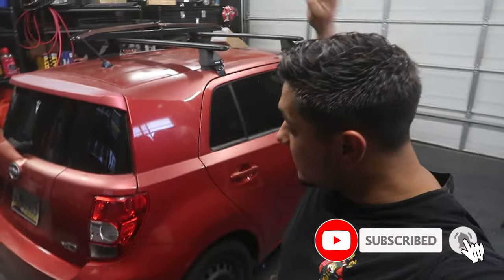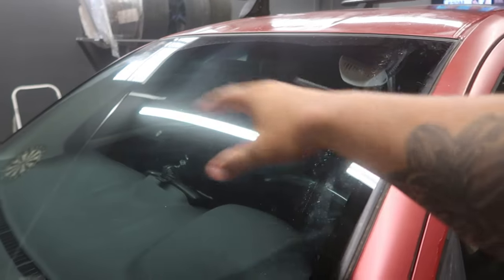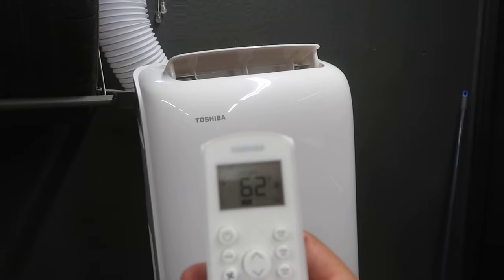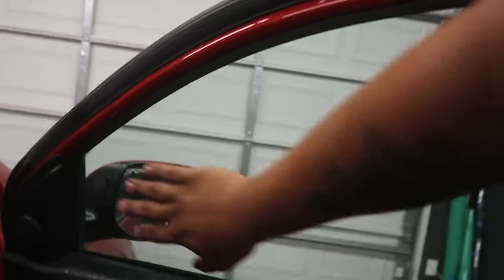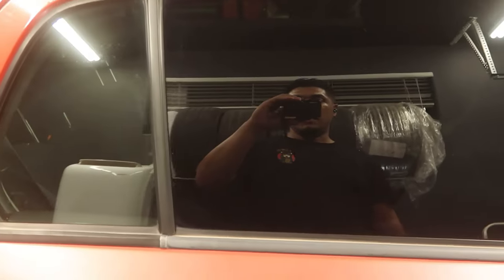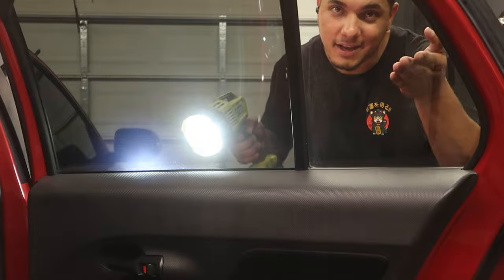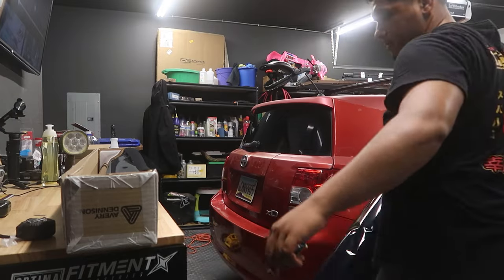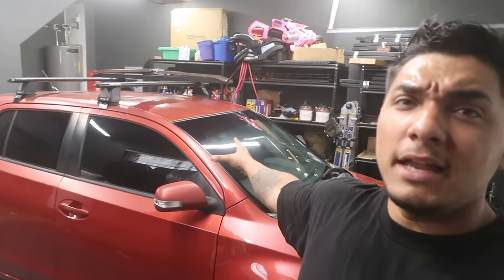Full 15% Tint on this Scion XD!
This video was a little out of order.
Did a full 15% Ceramic Tint on this Scion XD!

You'll be able to see the before and after of the Basic tint compared to the Ceramic tint, and this makes a complete difference.

Tune in for the next video to see Aaron come and teach me how to properly step by step tint a windshield!
I'm only getting better from here on out!
Car builds will be coming soon.

DM if interested in Wraps, Tints, PPF, Custom Mods, or Collabs!